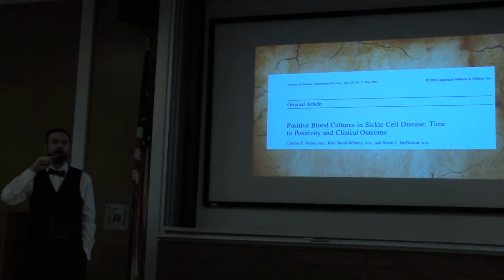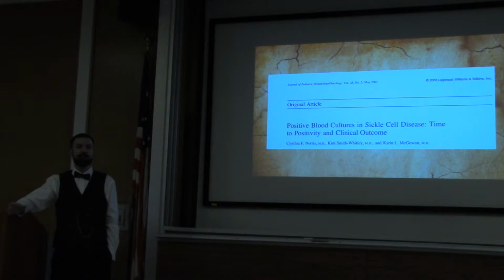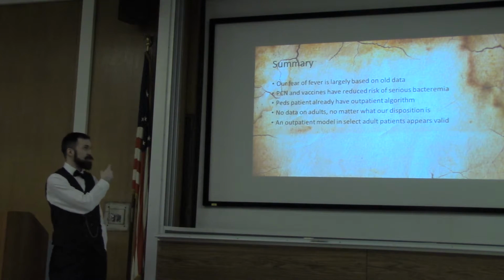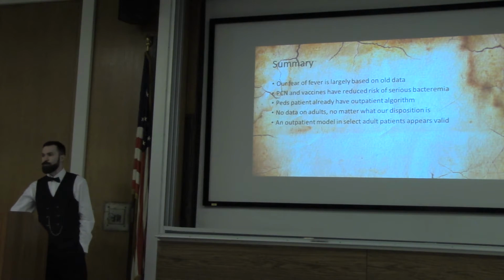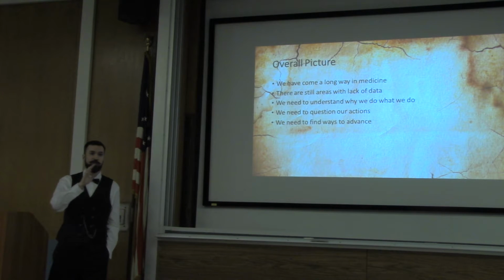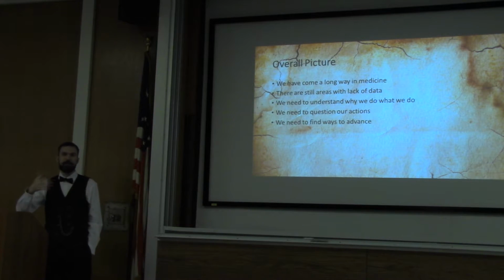Dr. James Hassel New ED management for Syncope and Sickle cell 2/2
Dr. James Hassel New ED management for Syncope and Sickle cell